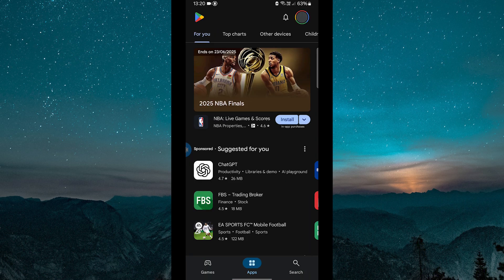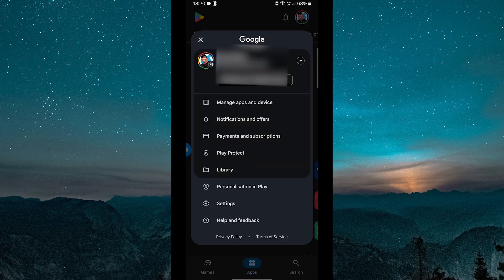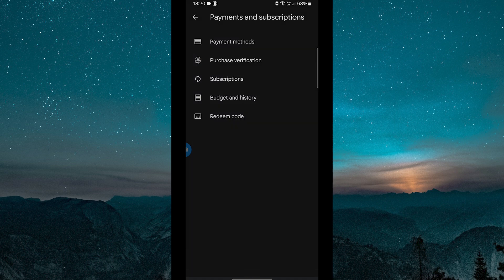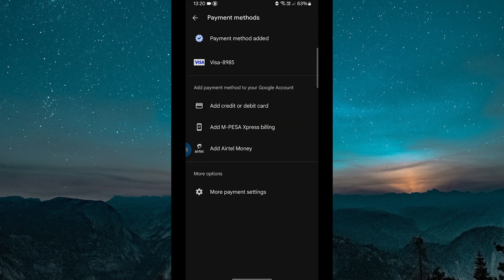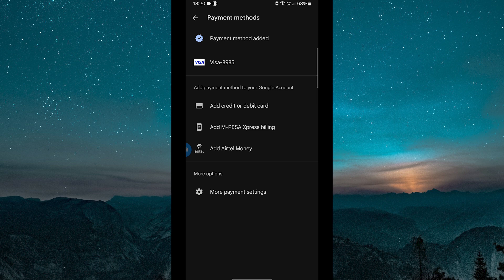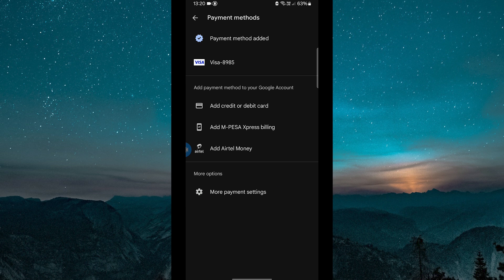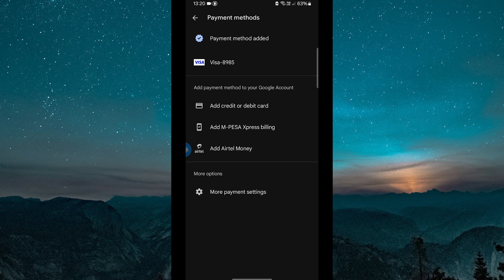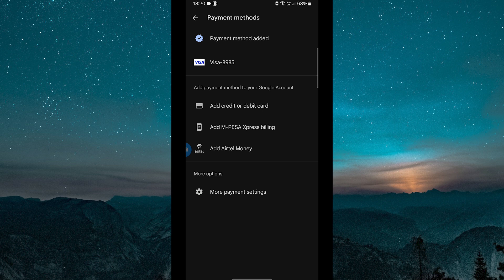How To Use Google Play Balance For Mobile Recharge - Quick Help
Want to know how to use Google Play balance for mobile recharge? This video shows you the exact steps to pay for prepaid or postpaid recharges using your Play Store balance.

This issue usually affects Android users who receive Google Play credits through rewards, gift cards, or promotions and want to spend them on mobile recharge. It’s common among people looking for an easy way to top up directly from their Google Play account.

✦ how to use Google Play balance for mobile recharge Android
✦ recharge prepaid mobile using Google Play credits
✦ how to pay postpaid bill with Google Play balance
✦ use Google Play gift card balance for mobile recharge
✦ step by step mobile recharge using Google Play balance
✦ how to convert Google Play balance into mobile recharge
✦ pay mobile operator with Google Play Store credits

Applies to: Google Play Store on Android devices.